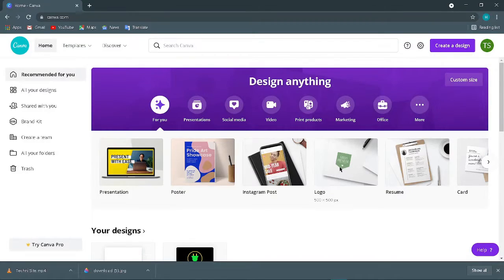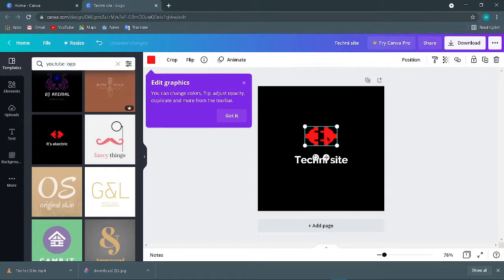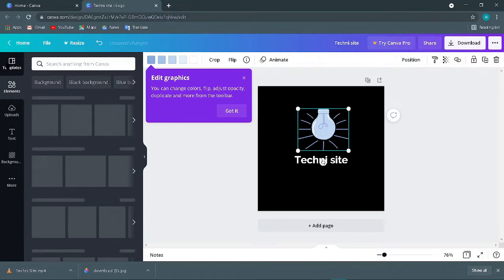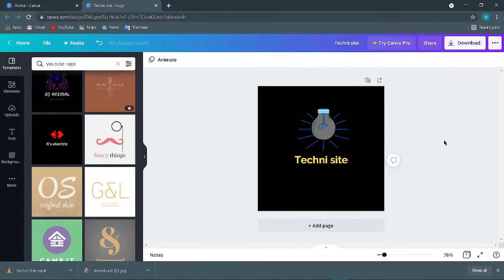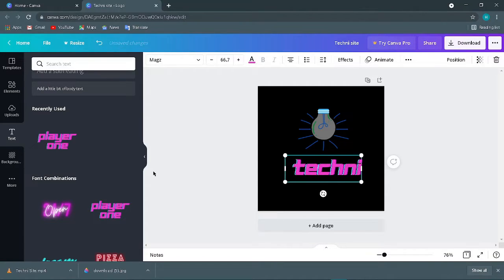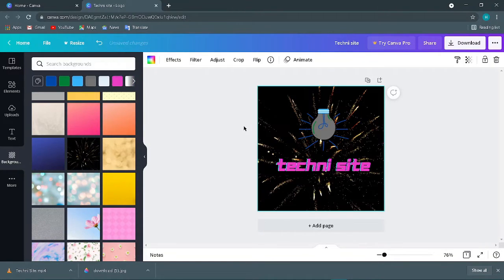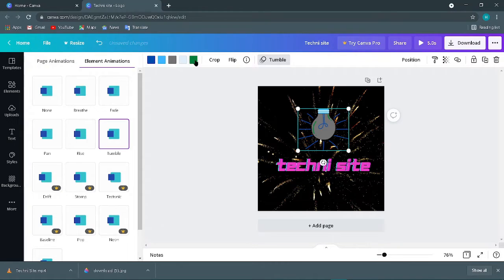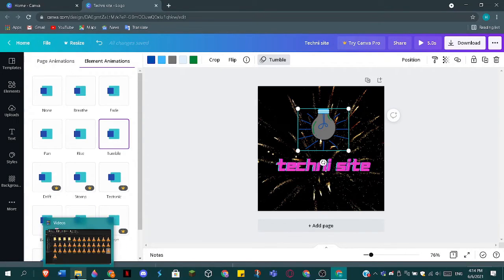How to make a logo for free (very easy).